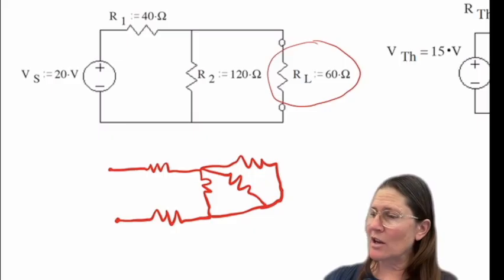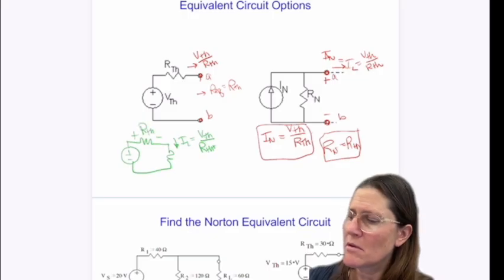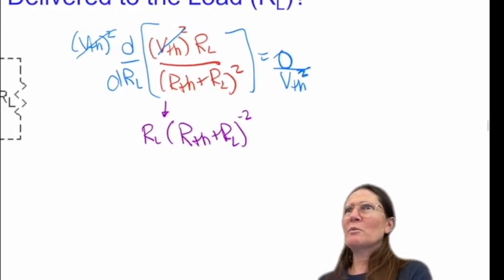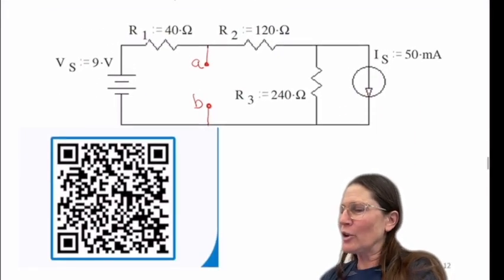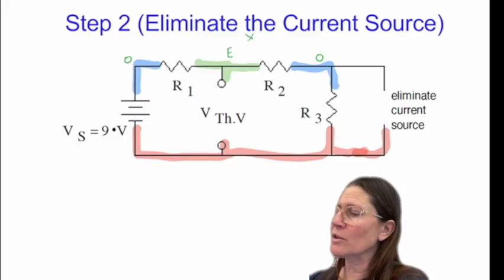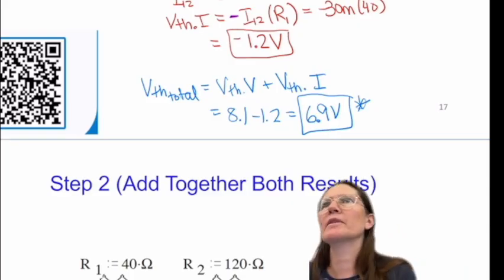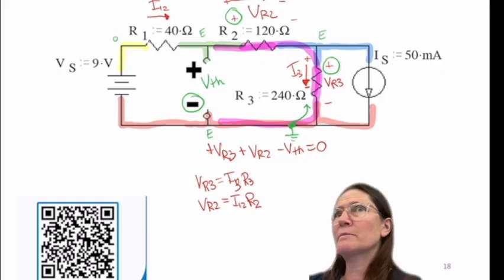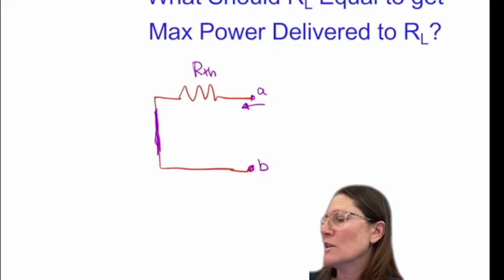ECE 2200 2210 Lecture 6 Thevenin Maximum Power